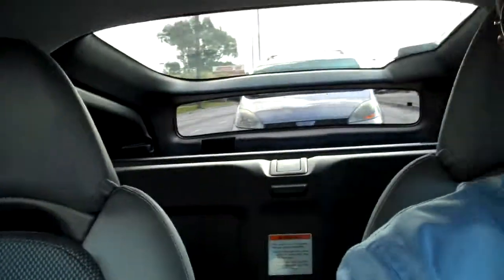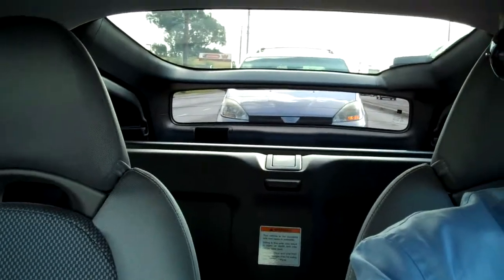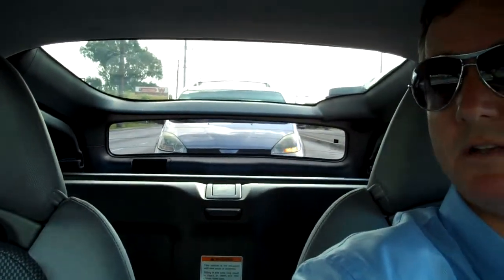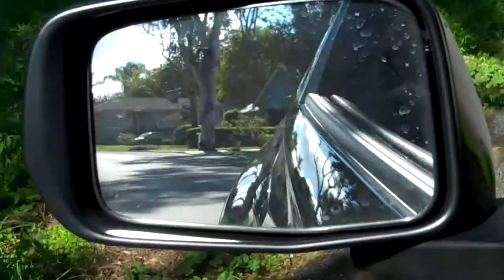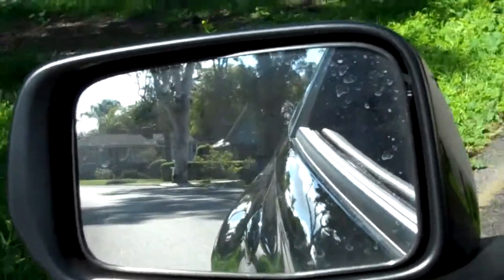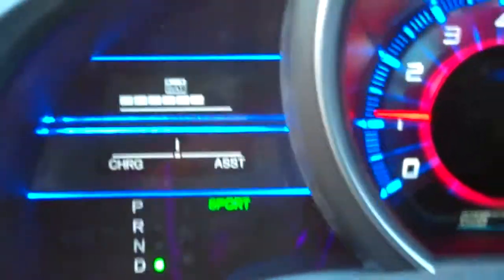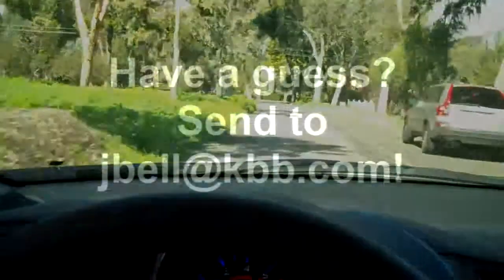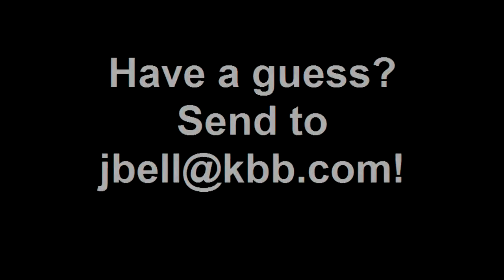2011 Secret Car - Gas Cap Confessions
Think you can guess the make and model of this car?  Give it your best shot.  I'll give you a hint:  I was one of the first two people to drive this car in the U.S.  It's that special!